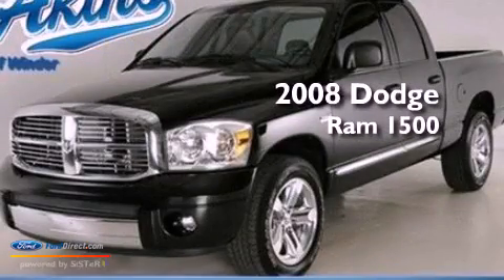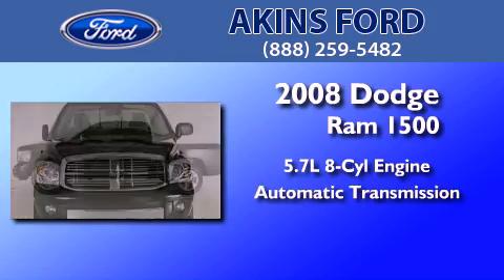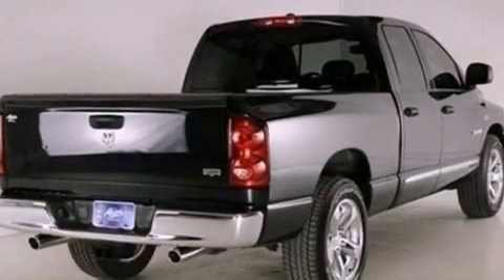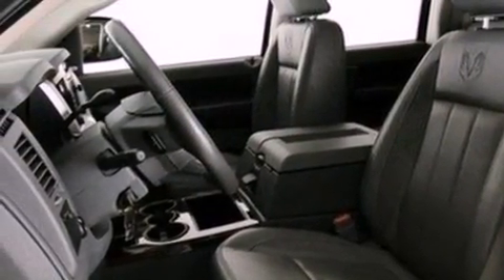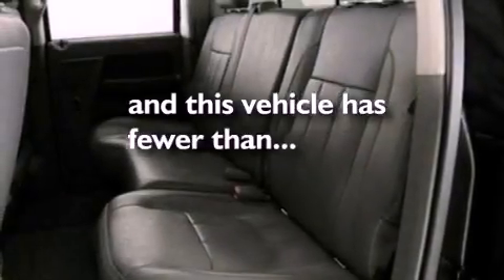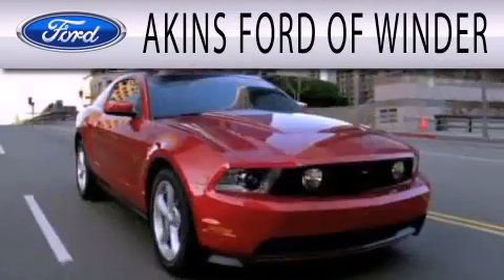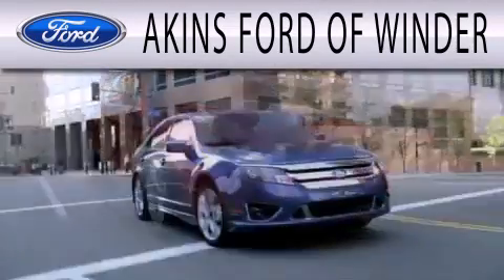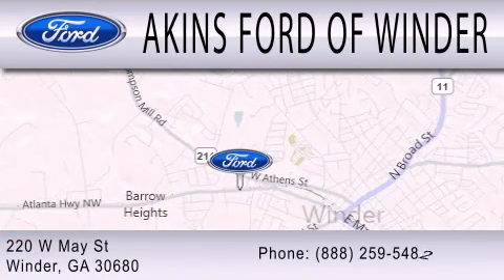2008 Dodge Ram 1500 Winder GA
Year : 2008
 Make : Dodge
 Model : Ram 1500
 Engine : 5.7L V8 16V MPFI OHV
 Trans . : AUTOMATIC
 Exterior : BLACK
 Miles : 41,923
 Interior : MEDIUM SLATE GRAY
 Stock : US500864